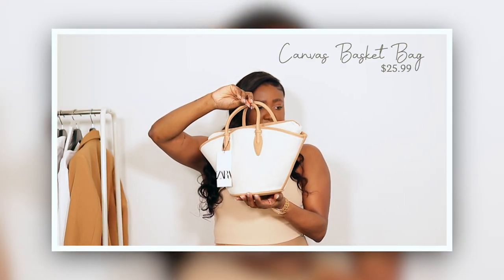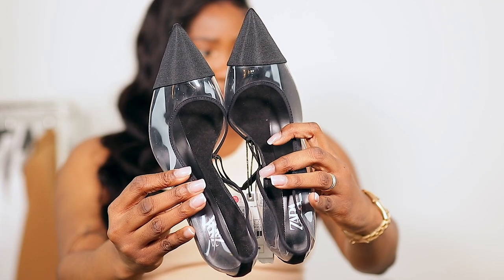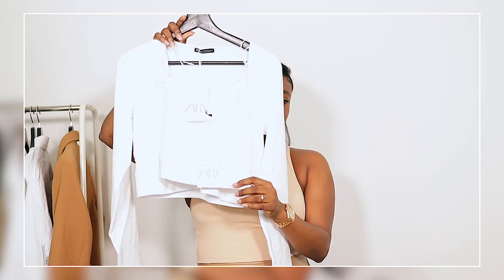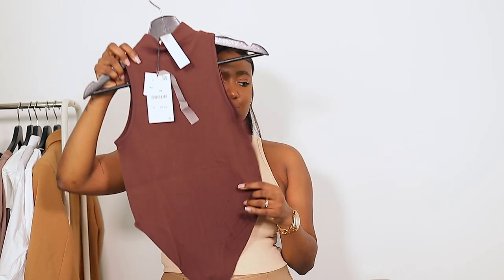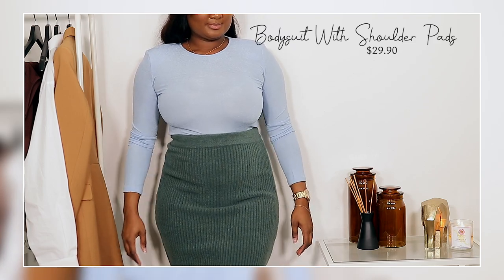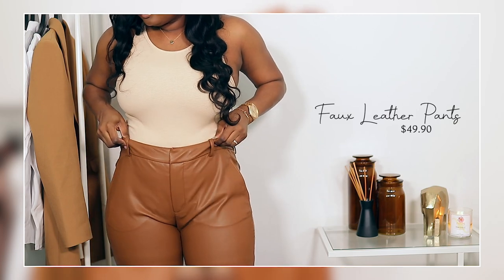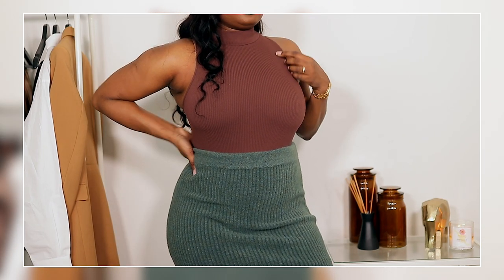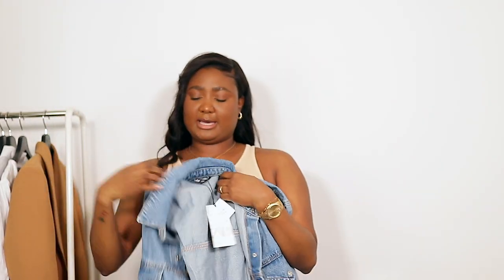Zara Haul 2020 | Fall/Winter Clothing Haul 2020 | Diaphnie Casimir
Hi, My Loves! Today's Video Is A Zara Try On Haul Fall 2020, It Is A Fall/Winter Clothing Haul, With Pieces From Zara Fall/Winter 2020 And Since I Wanted To Partake In Vlogmas 2020, This Is Officially My Vlogmas Day 1 Video.

Timestamps :)
0:00 Bags, Shoes And Jewelry
2:21 Tops And Bodysuits
5:32 Bottoms And Pants
8:43 Jackets And Blazers
10:18 Outro

For Resources On How You Can Help During This Time

Mentions ☟
﹆ Accessories
⇢ Heeled Square Toe Sandals (Sold OUT)
⇢ Sandal Alternative
⇢ Vinyl Shoes - SOLD OUT (Sorry All The Special Prices Are Sold Out)

⇢ Wool Blend Skirt (Sold Out)

﹆ Jackets
⇢ Blazer (Sold Out)

Phil 4:13 ❥